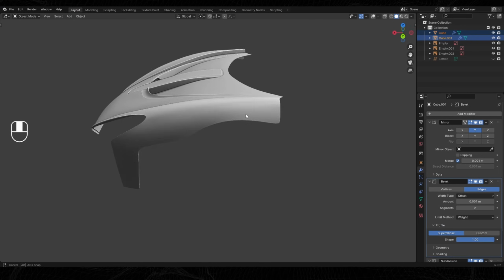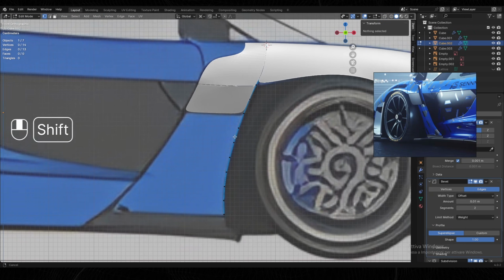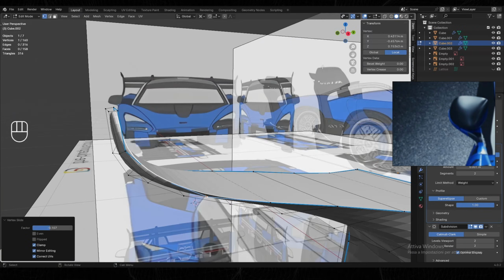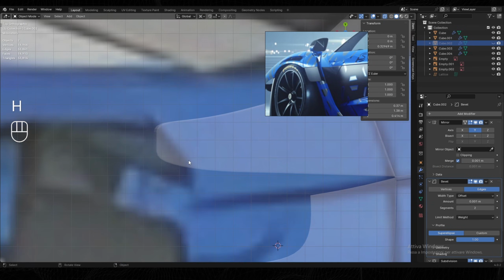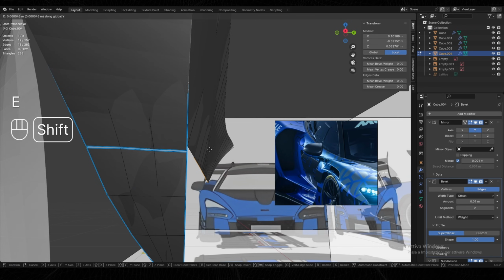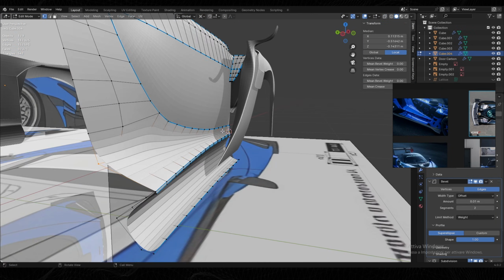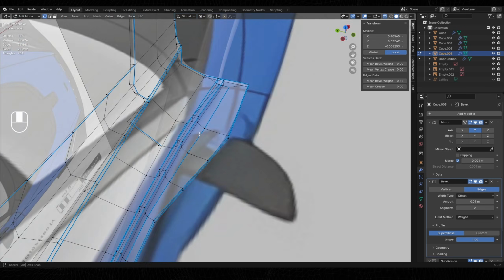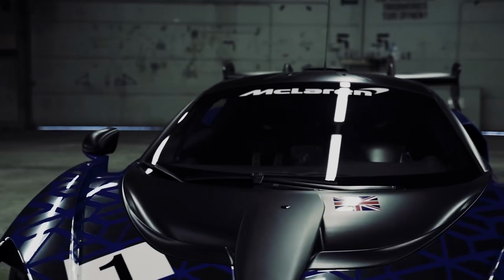How to Model Complex Car Details in Blender | Mclaren Senna GTR Modelling series Part 2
Welcome to Part 2 of my McLaren Senna GTR 3D Modeling Series! 🚗💨
After modeling the hood of our car in Part 1, in this episode, we're focusing on the doors—paying close attention to every detail 🔧 and ensuring the proportions are perfect.

Is there a specific detail you'd love to see? Or a car you'd like to see modeled next? I’d love to hear your thoughts and ideas!

Don't forget to like 👍, subscribe, and hit the bell 🔔 to stay updated on the upcoming episodes of the series, where we’ll continue modeling the McLaren Senna GTR in every intricate detail. 👋

You can find the link for the tool that i used for taking the references in the video ⬇️

Timestamps:

0:00-0:35 - Intro
0:35-7:01 - Modelling the fender
7:01-9:52- Modelling the rear view mirror's holder
9.52:34-12:54- Modelling the internal part of the door
12:54-20:32- Modelling the external part of the door
20:32-21:45- Modelling the internal part of the door
21:45-24:45- Modelling the miniskirt
24:45-25:21- Modelling the fender's support
25:21-28:37- Modelling the door's details (carbon fiber parts)
28:37-30:55- Adding the cylindrical supports
30:55-31:35- Modelling the door's handle
31:35-31:41- Final Result
31:41-32:23- Outro